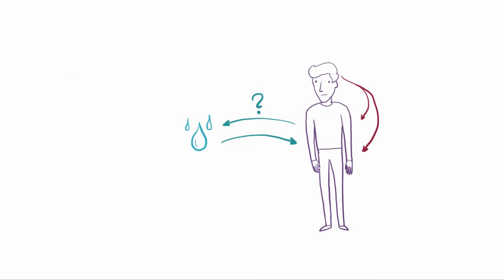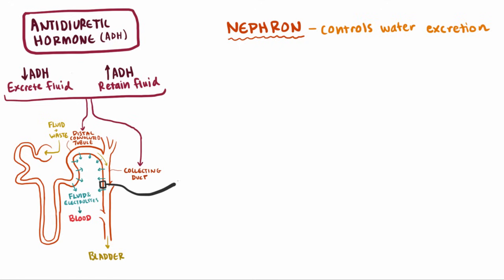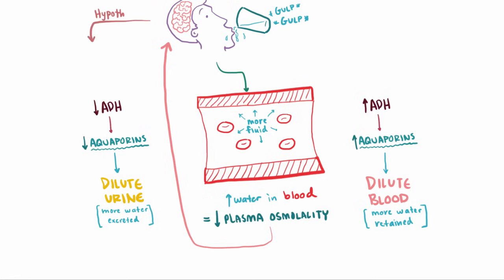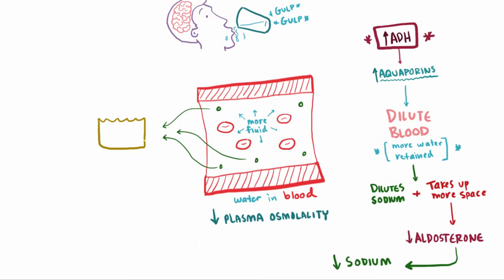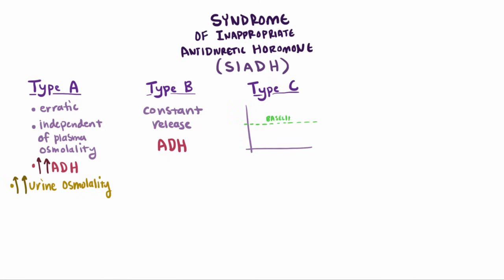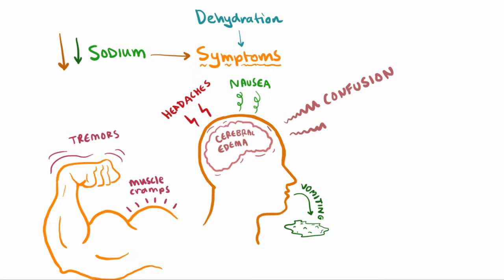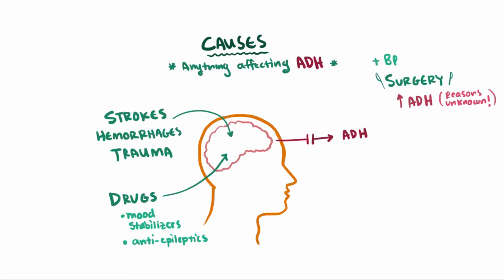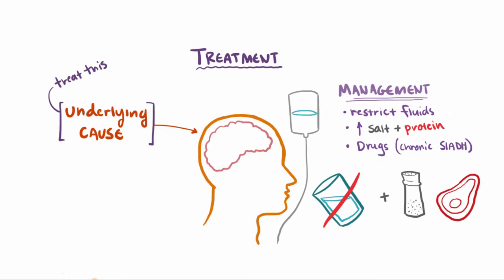Syndrome of inappropriate antidiuretic hormone (SIADH)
What is syndrome of inappropriate antidiuretic hormone (SIADH)? Well, SIADH is a condition where too much ADH hormone is released, which causes an increase in blood volume and ultimately leads to a series of complications related to the blood osmolality and osmolarity. Find our full video library only on Osmosis